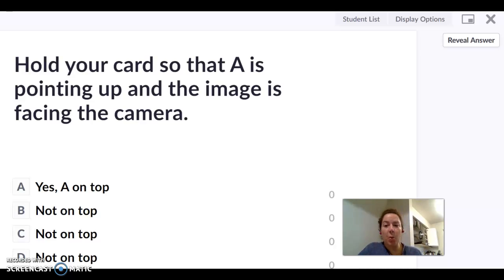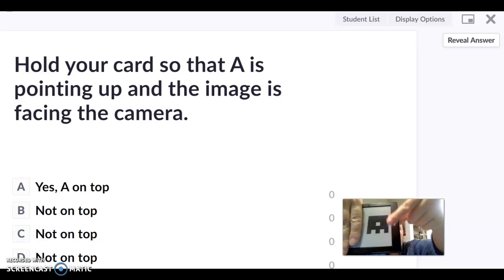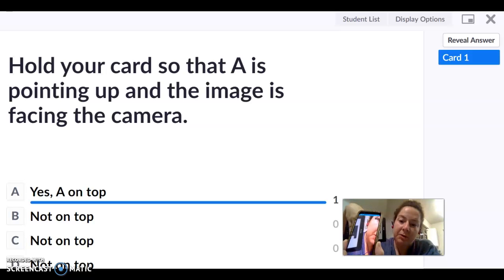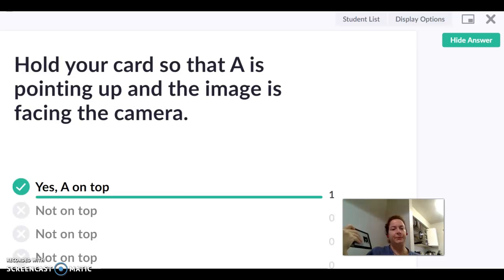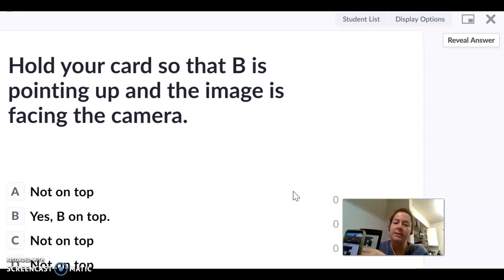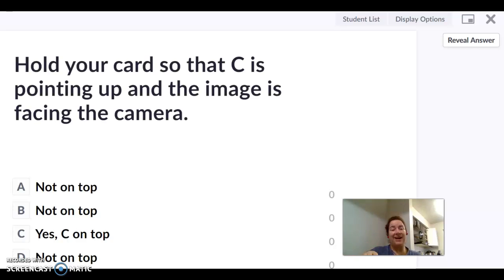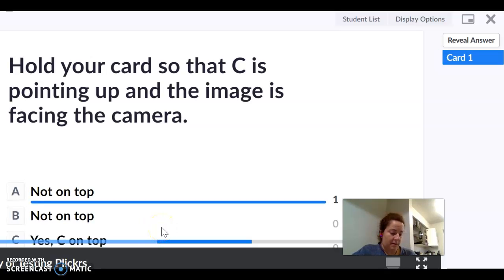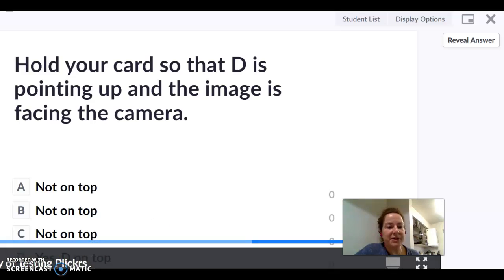Using Plickers in the classroom